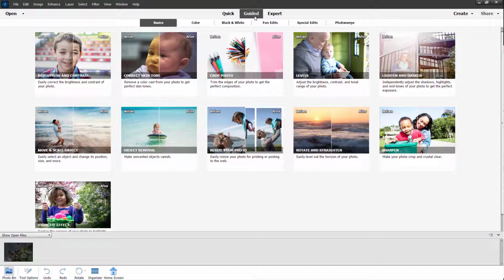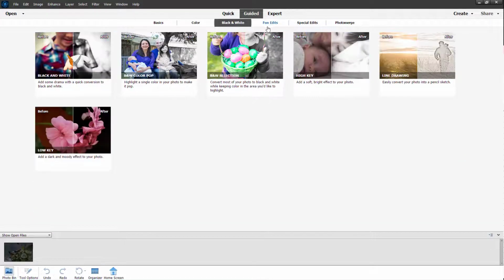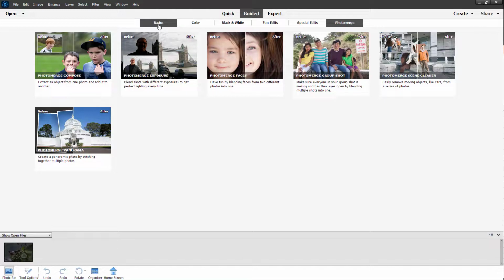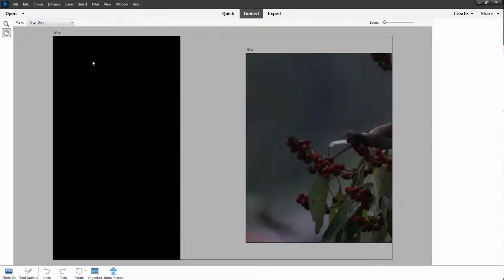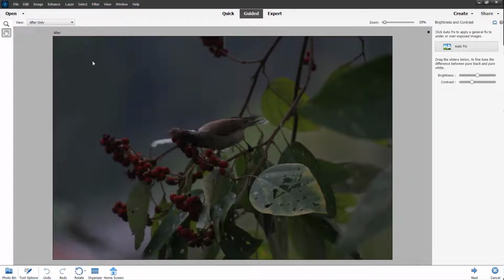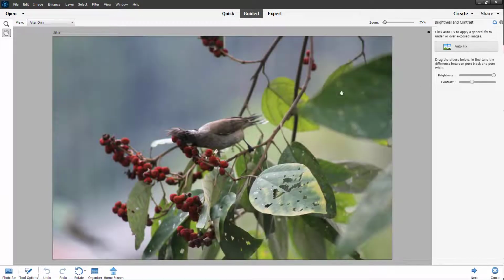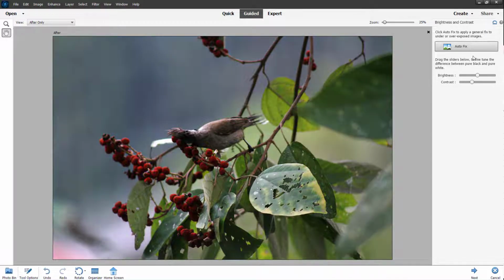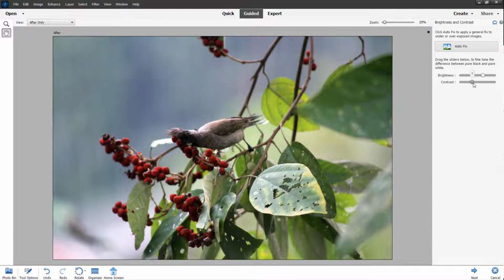Photoshop Elements Tutorial - Lesson 13 - Guided Brightness and Contract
In this tutorial, we will be discussing about Guided Brightness and Contract in Photoshop Elements